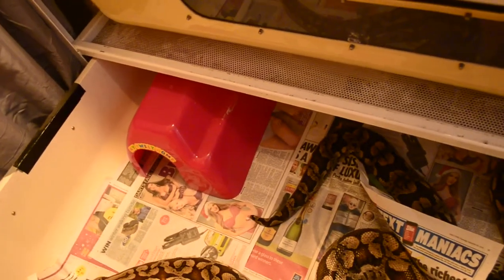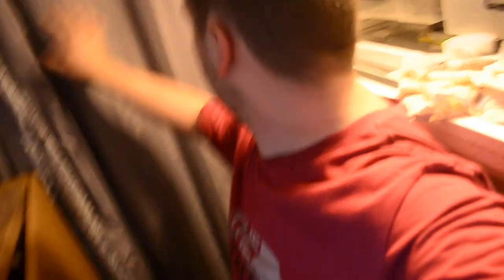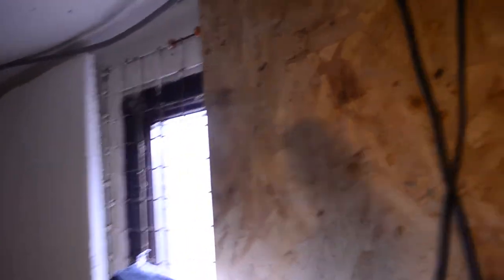Snake Breeding log 2019!!